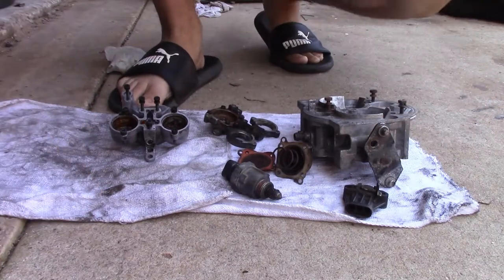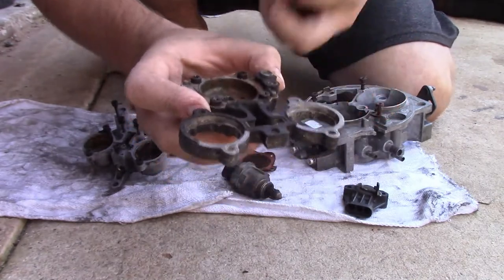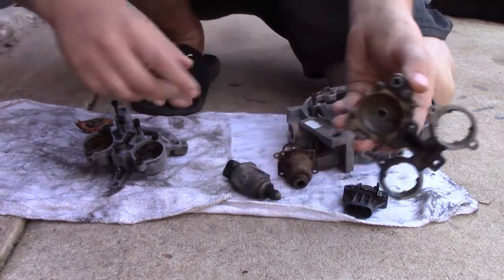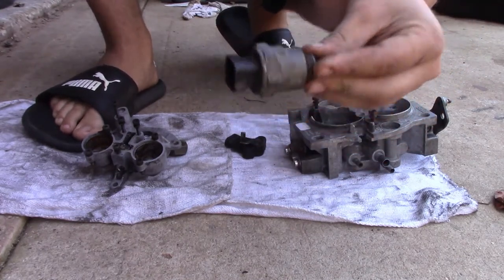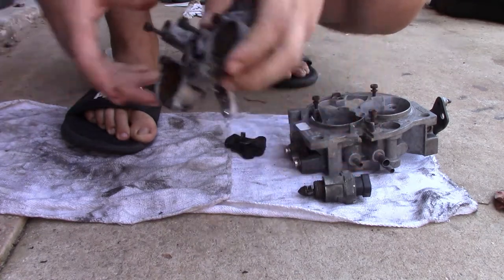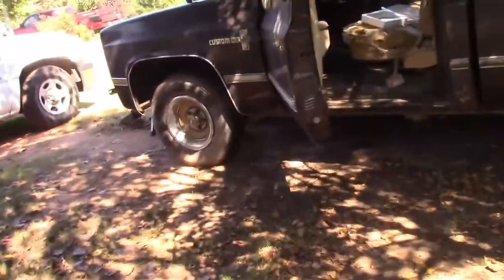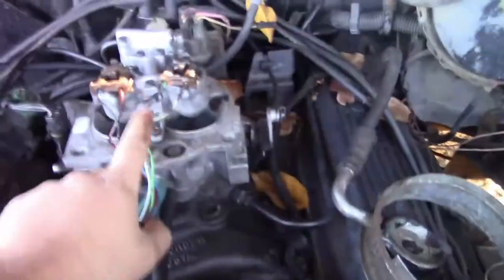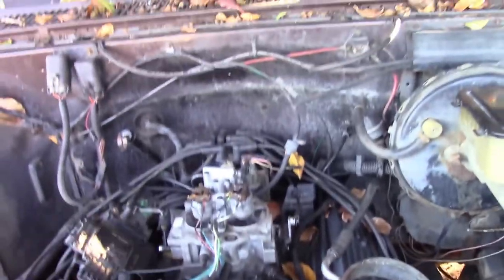How to rebuild GM TBI Unit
in this video i take you through the process of rebuilding a GM style throttle body injection unit